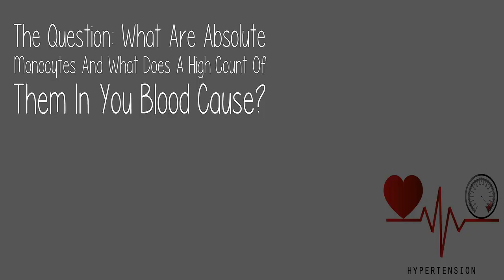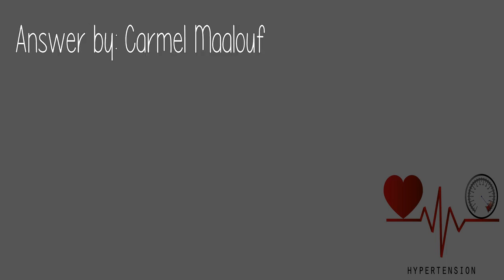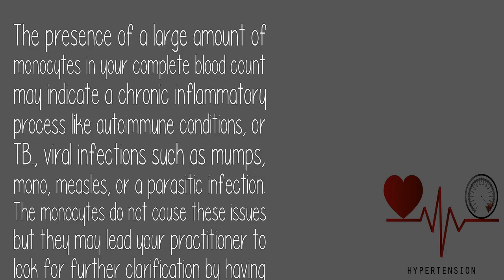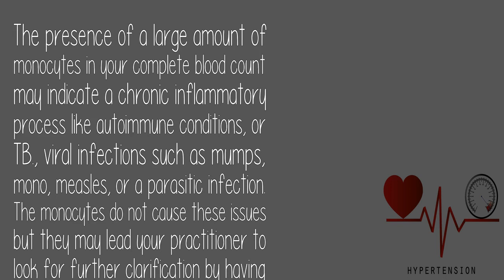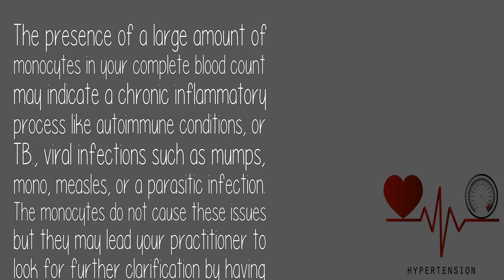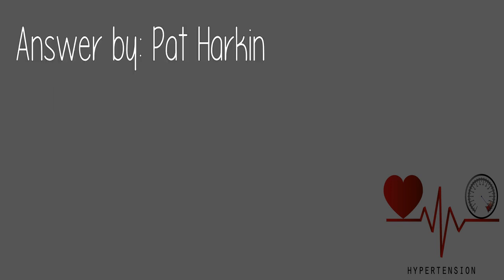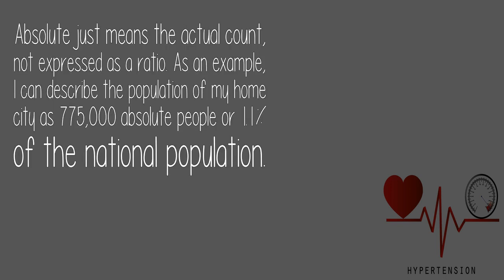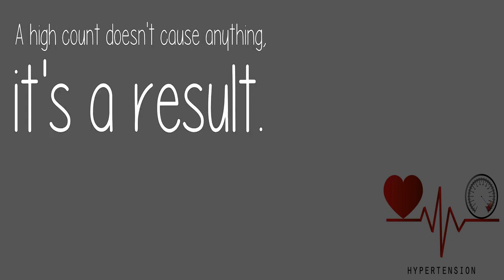What Are Absolute Monocytes And What Does A High Count Of Them In You Blood Cause?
The presence of a large amount of monocytes in your complete blood count ma...